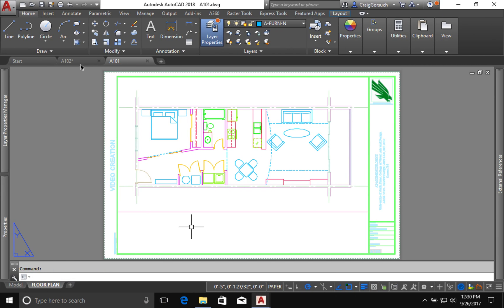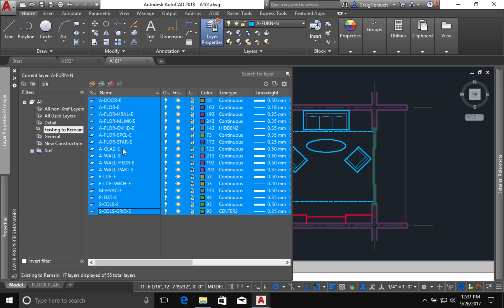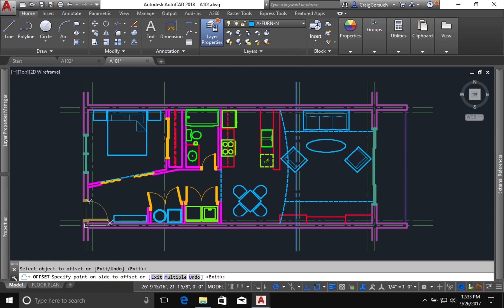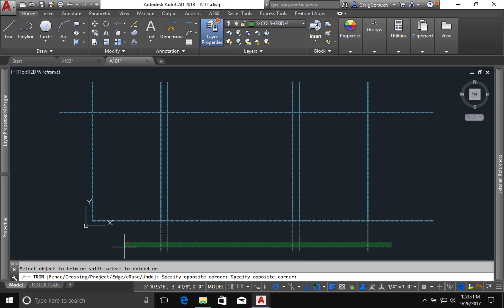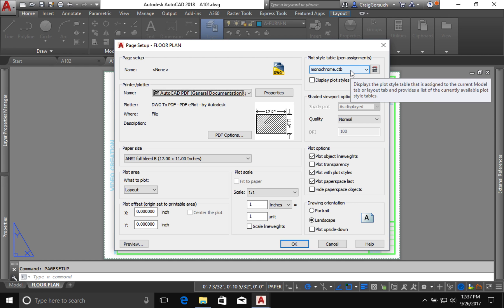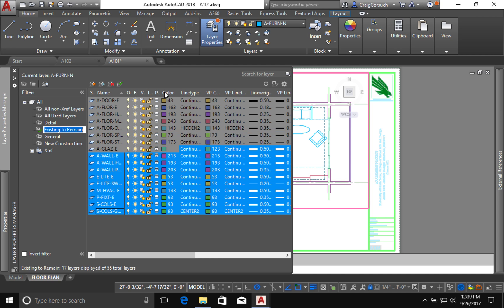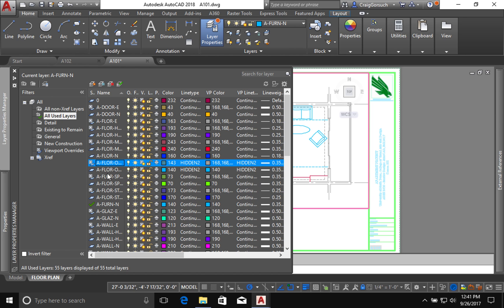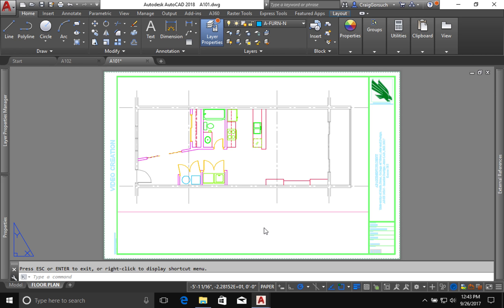7-3 Viewport Layer Overrides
Video for UNT CVAD Course 501 Fall '17
Setting Viewport Layer Overrides for the Floor Plan